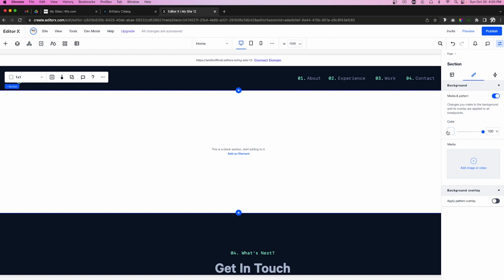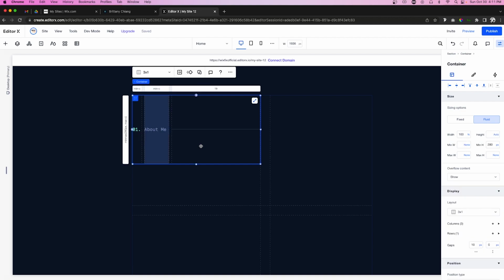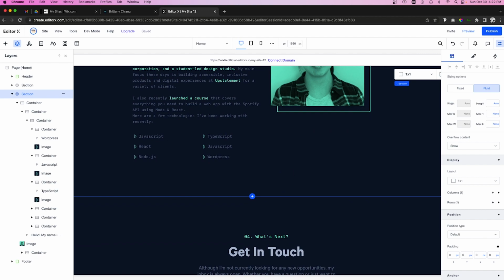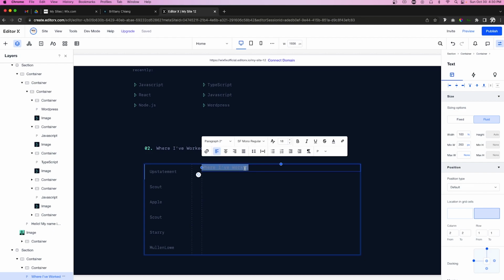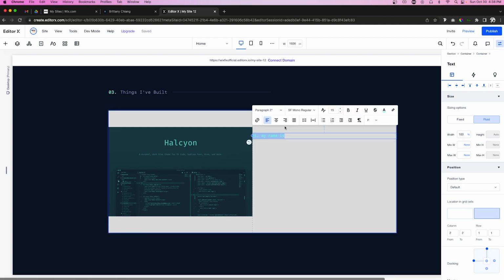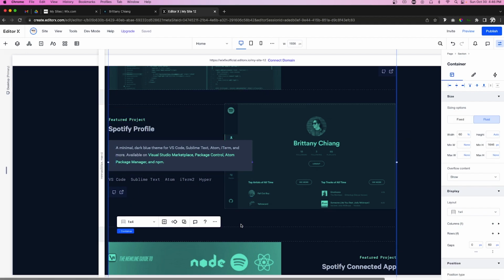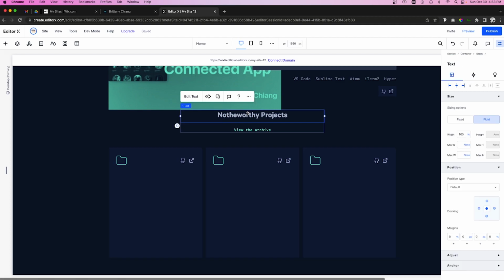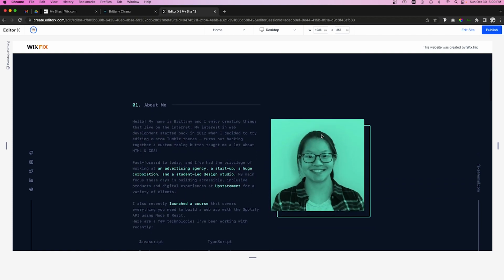Recreating Brittany Chiang's Website in Editor X | Wix Fix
In today's video, we will be building Brittany Chiang's website in Editor X!